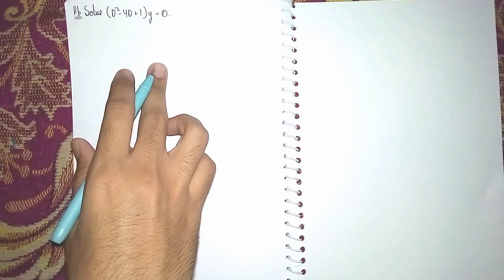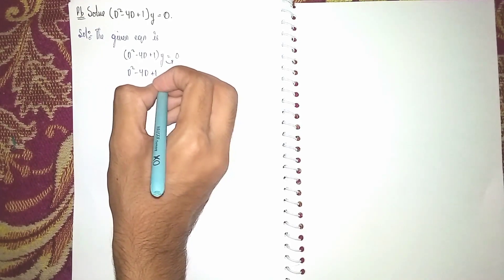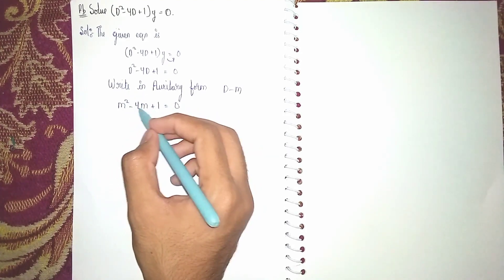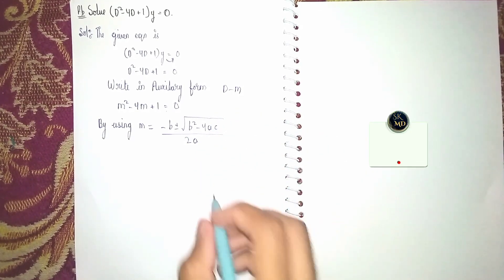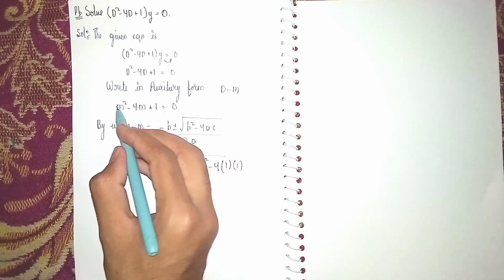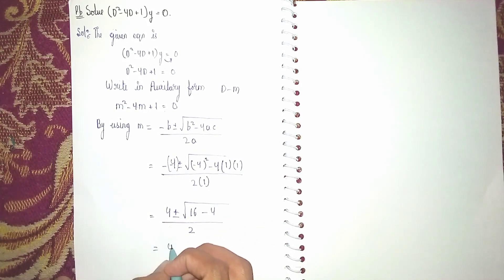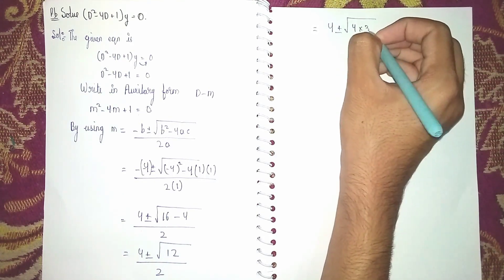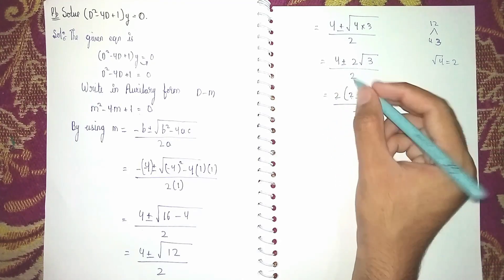solve(D^2-4D+1)y=0|homogeneous linear differential equation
Your Quaries:-
2nd order linear differential equations with constant coefficients
differential equation
homogeneous partial differential equation with constant coefficient
differential equations
homogeneous linear differential equation
solve d^2y/dx^2+4dy/dx+3y=0
solve d^2y/dx^2-5dy/dx+6y=0
solve (D^3-D^2-D+1)y=0
solve (D^2+9)y=0
solve (D^2-25)y=0
solve d^2y/dx^2+6dy/dx+9y=0
solve (D^2-36)y=0
solve d^3y/dx^3-2d^2y/dx^2-3dy/dx=0
differential equation
auxiliary equation
solving differential equations